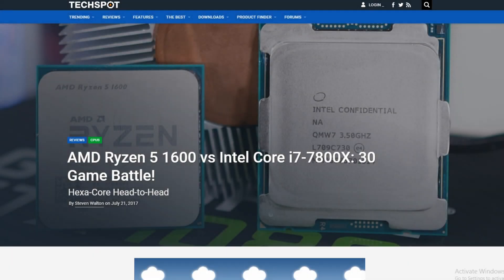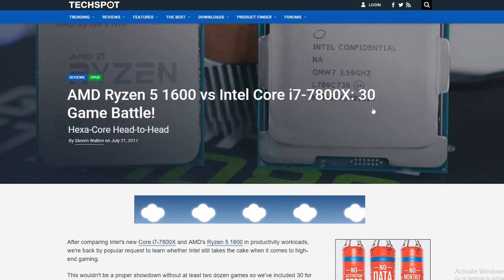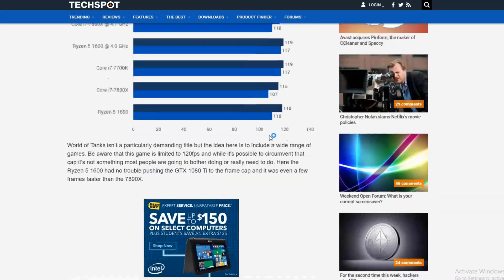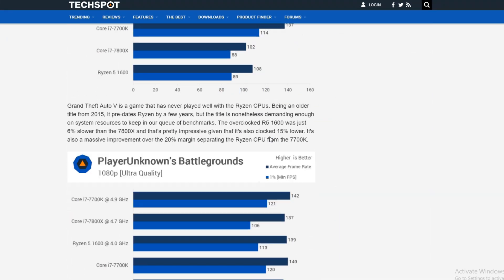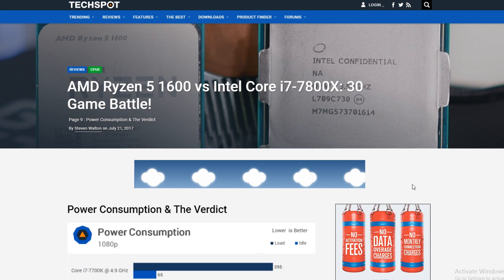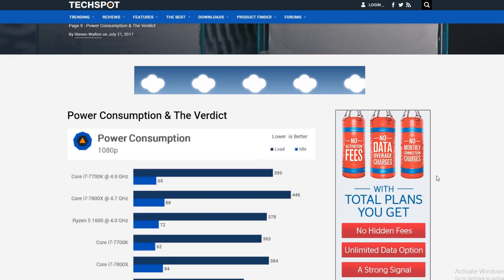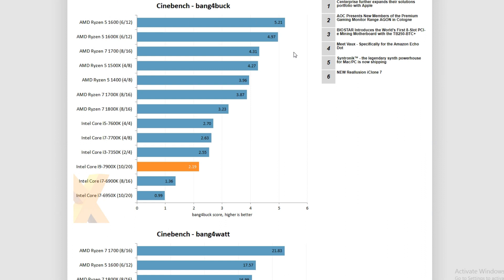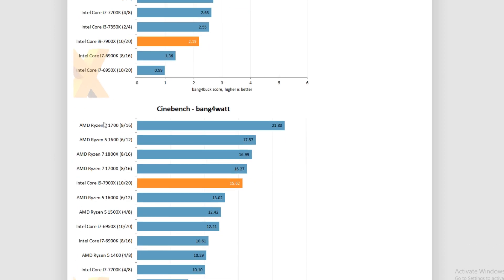Ryzen Strikes Back! IPC in Gaming Superior to Intel Clock for Clock?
Steve Walton from Techspot and Hardware Unboxed just did a MASSIVE 30 game test between the $200 Ryzen 5 1600 vs Intel's $400 i7 7800X, and the results were VERY surprising.

Want to help us grow the channel? Consider becoming a Patron